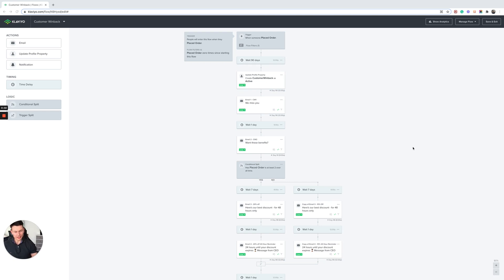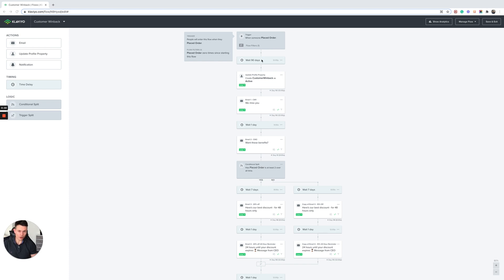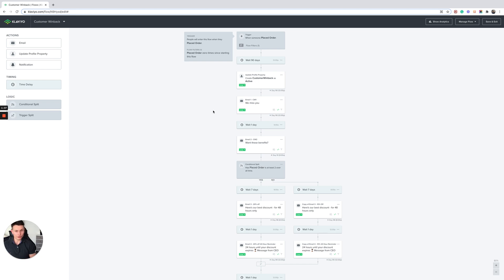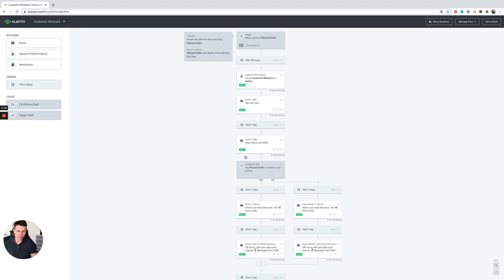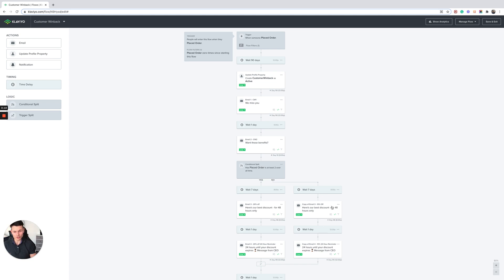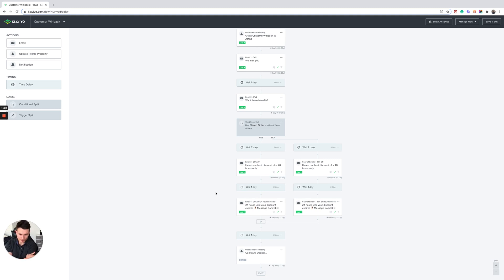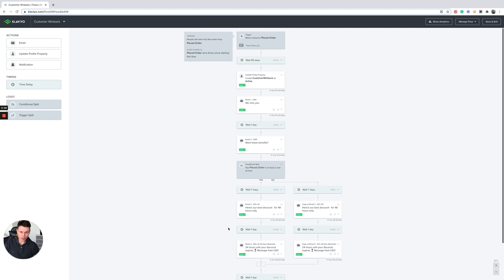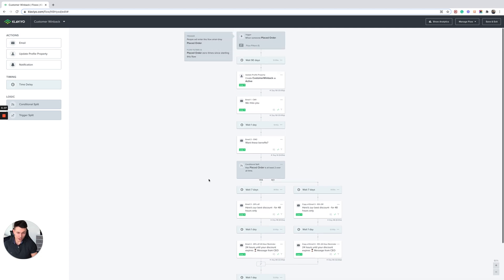How to create a Customer Winback Flow in Klaviyo | Magnet Monster eCommerce Email Marketing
Magnet Monster co-founder Adam shares a basic structure for building customer winback flow inside Klaviyo.

Make sure to include the following in your customer winback flow:

- Reminder of your value proposition

- Reintroduce your bestsellers

- Discount ladder

- Message from the CEO to convert customers about to churn

- Adding customer properties to exclude customers from your campaigns who are currently inside the Customer Winback flow

Know what is wrong with your Klaviyo account or how to enhance its performance?
Don't forget to join 5,000+ hungry D2C enthusiasts who lap up our weekly insider insights on eCommerce email marketing 👇
Learn the exact marketing tactics from our Klaviyo Elite Master retention marketing agency, used with our 8-9 figure DTC clients 👇